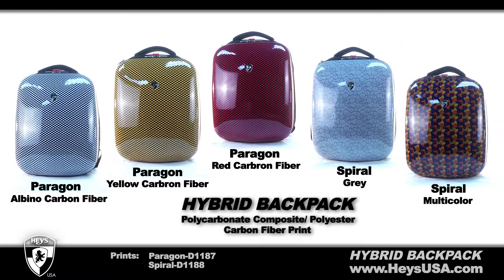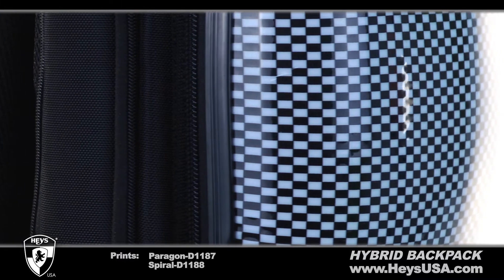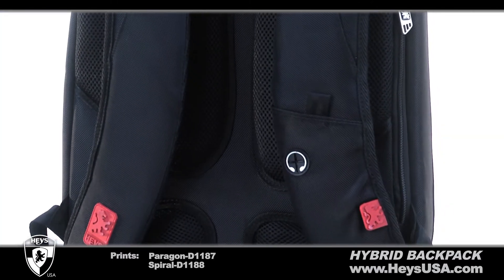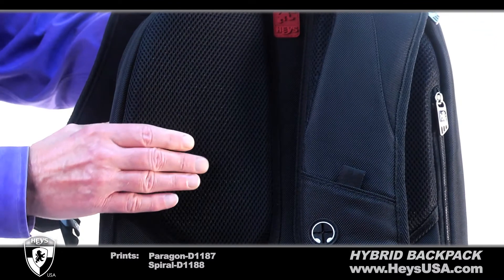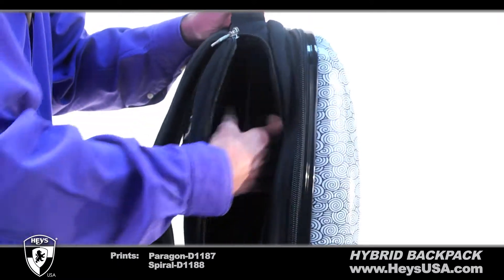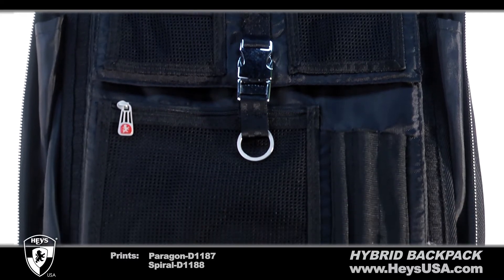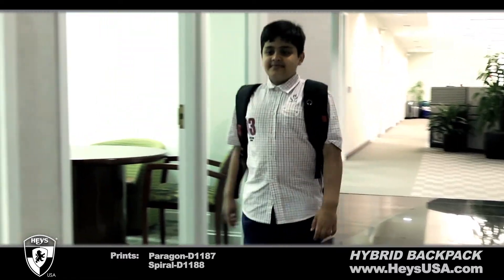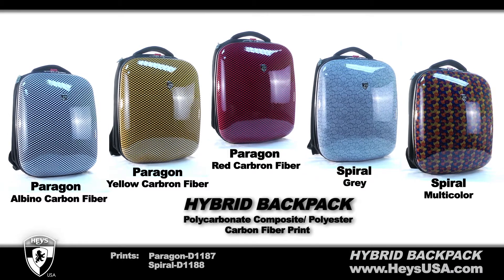Heys USA-Hybrid Backpack Polycarbonate Composite/ Carbon Fiber Print & Polyester Material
Hybrid Backpack, from Heys USA combines functionality, comfort and style. The backpack offers a combination of two materials given it the name Hybrid.
We are proud to share our innovative style with you and protect your valuable possessions.
to find out about our latest collections and more!